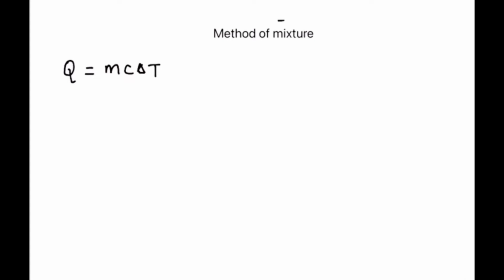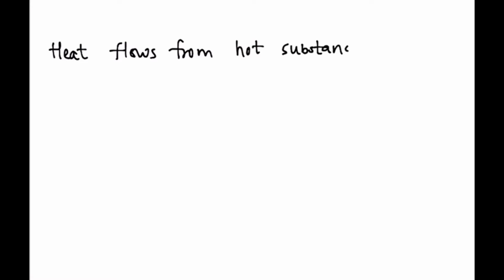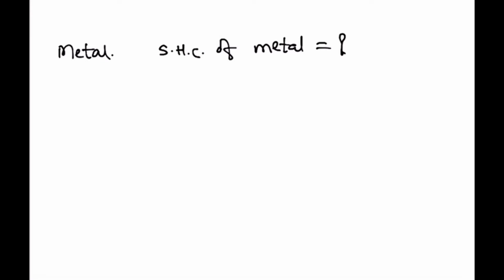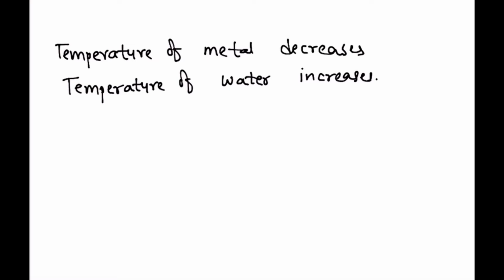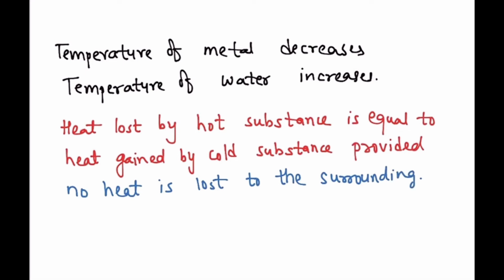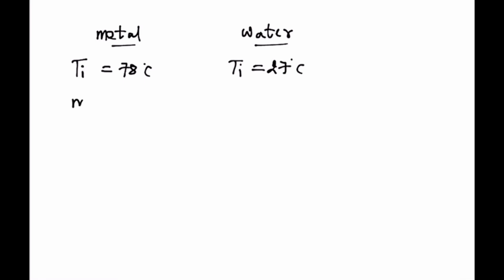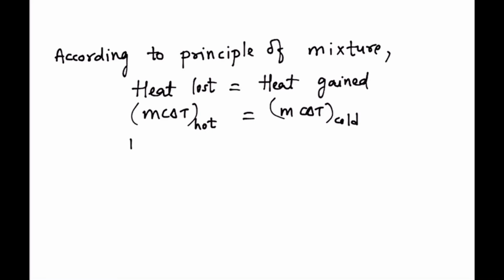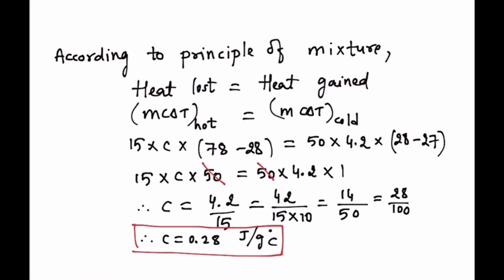Method of mixture | Principle of Calorimetry | Thermodynamics | Grade 9-12 Physics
Calculation of specific heat capacity of a substance using the principle of mixture